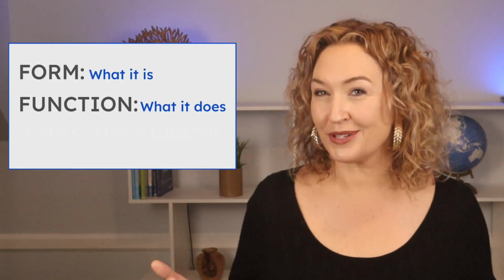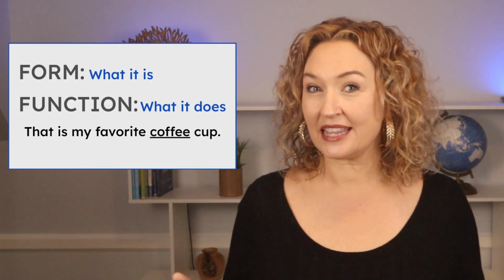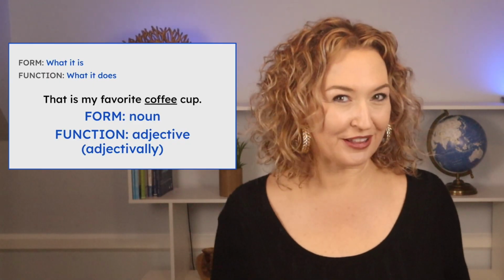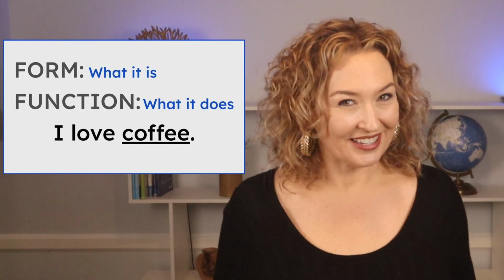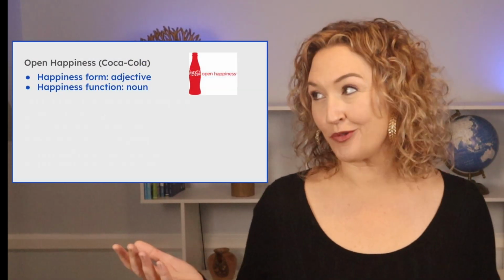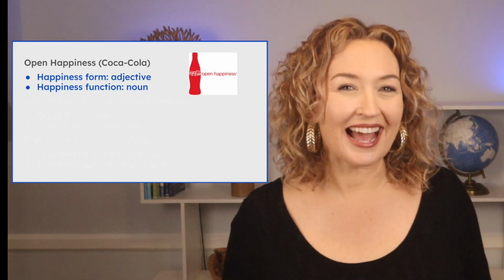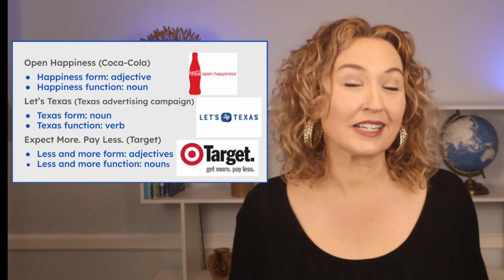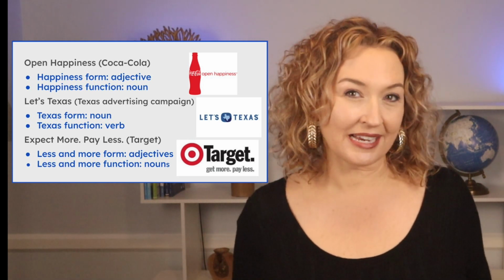The Difference between Form, Function, and Use.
We define the terms, Form, Function, and Use. Then we explore how these grammatical constructions work in the world.